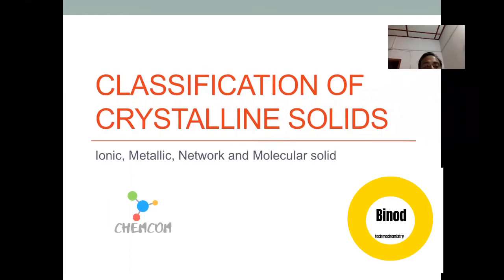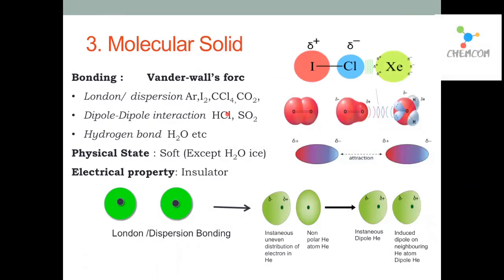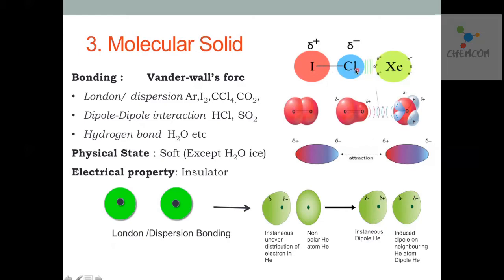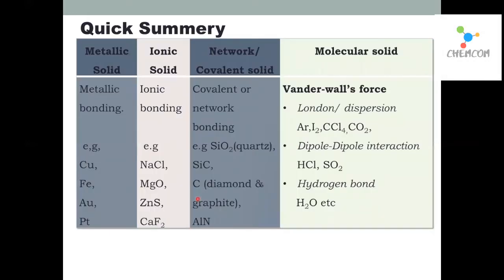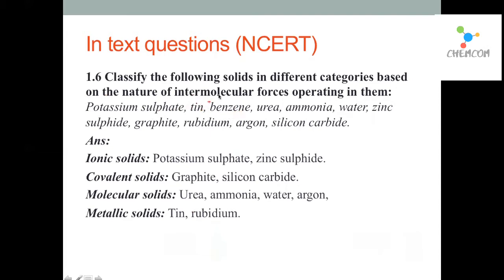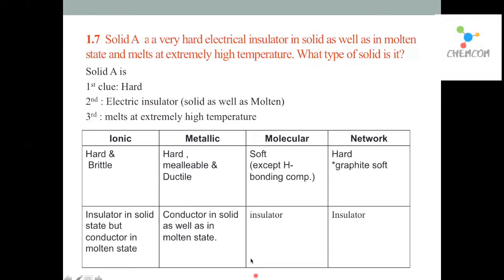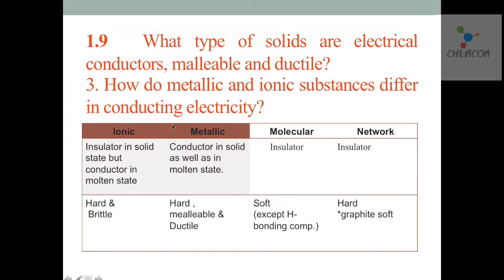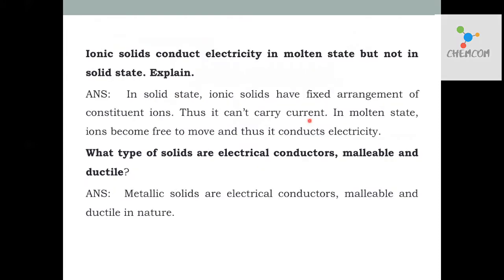Classification of Crystalline solid | Ionic Solid | Molecular Solid | Metallic Solid | Network Solid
Most of the solids found in daily life and practice are crystalline in nature. For Example metals like silver, copper, and iron, non-metals like iodine, sulphur and iodine and several compounds like NaCl (Sodium Chloride/Common Salt) etc. fall into the category of crystalline solids. We know that attraction nature of constituent particle is mainly responsible for the existence of solids. On the basis of nature of force operating between constituent particles of matter, crystalline solids are classified into four categories, namely:
Molecular Solids
Ionic Solids
Metallic Solids
Network or Covalent Solids